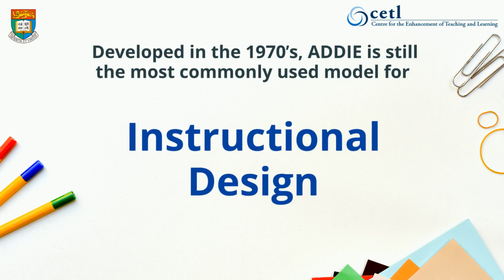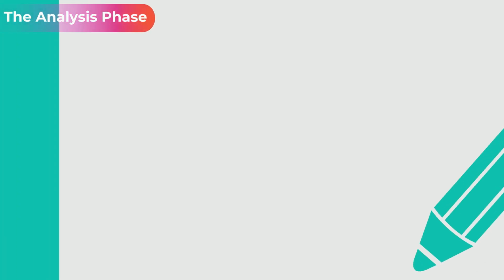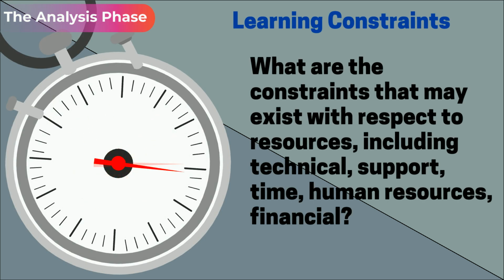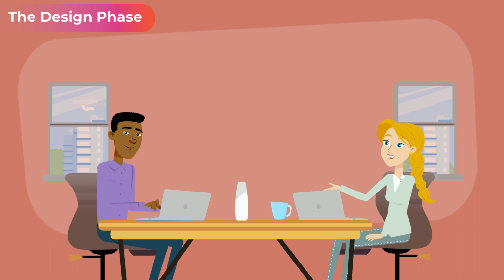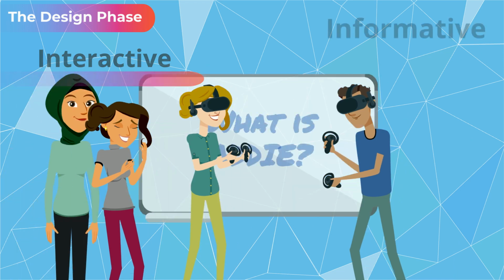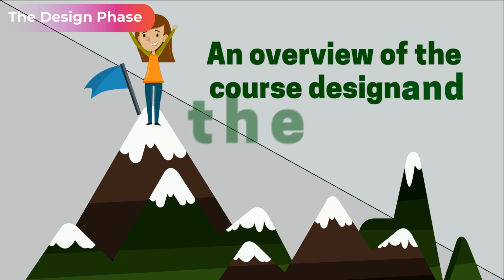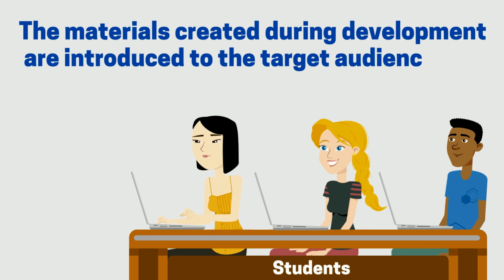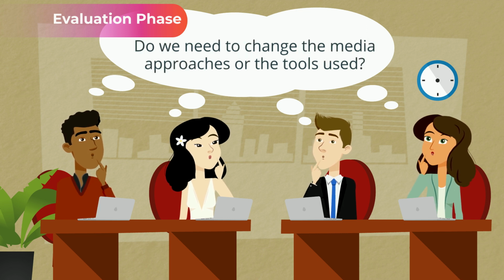TeL Series: ADDIE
This animation video is another of our TeL@HKU series, and is all about how to instructional design your online learning course. In this video, Dr. Cecilia Chan will introduce the ADDIE model. Want to find out what it stands for and elements you need to know about online designing, click into our video here.